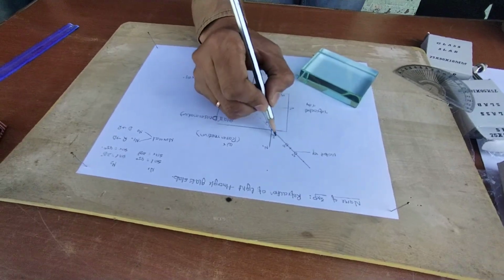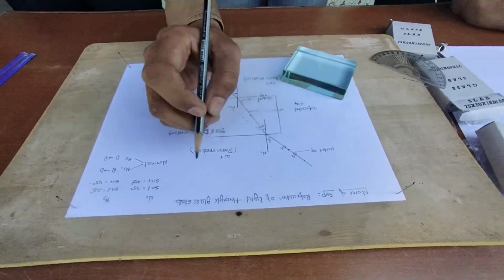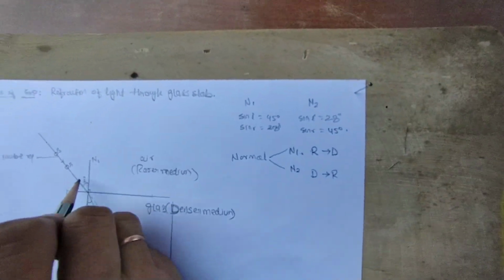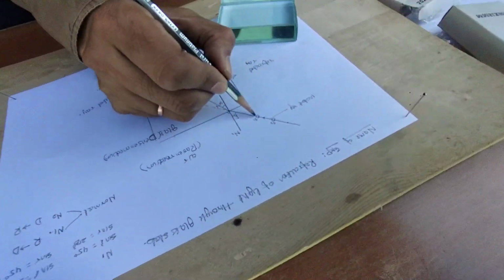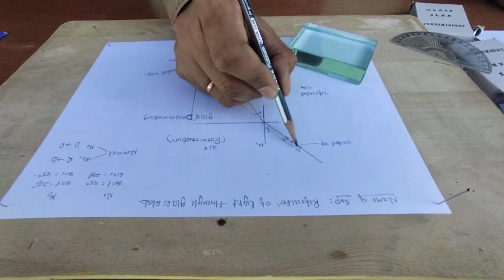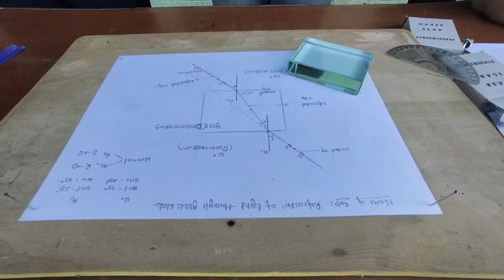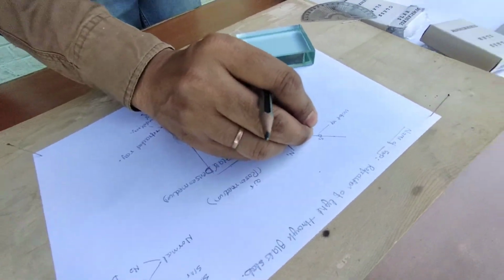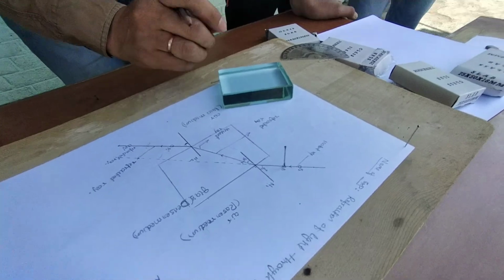Experiment on Refraction of light through glass slab.